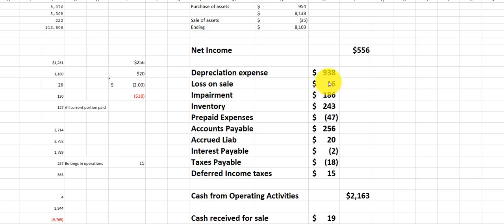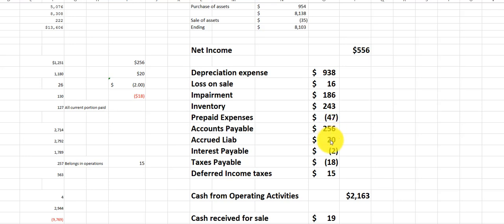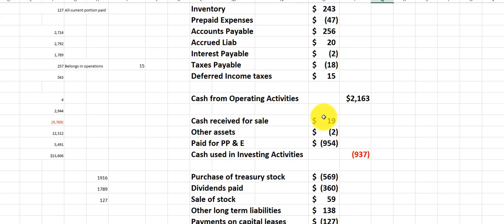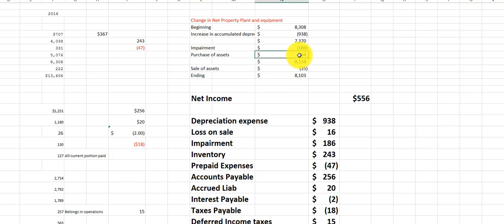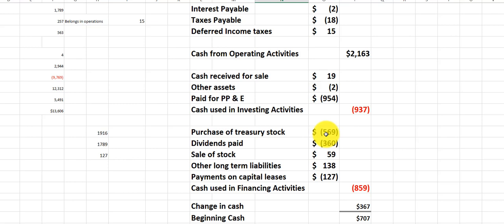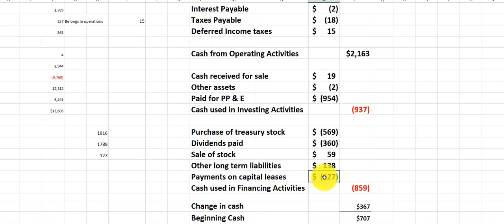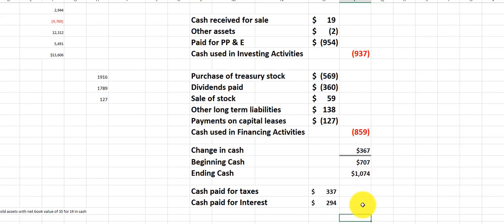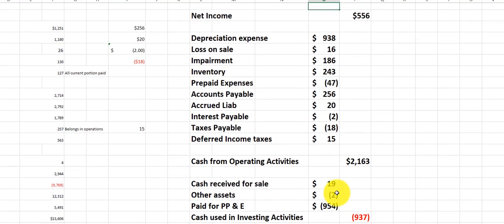Cash flow homework answer